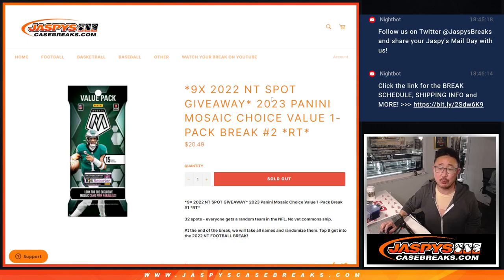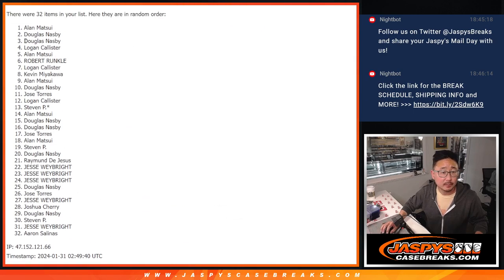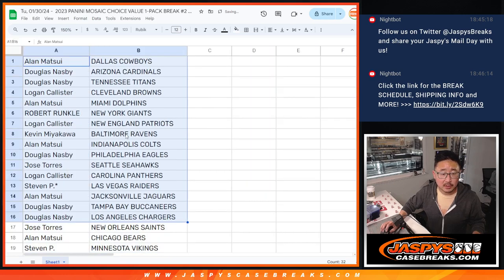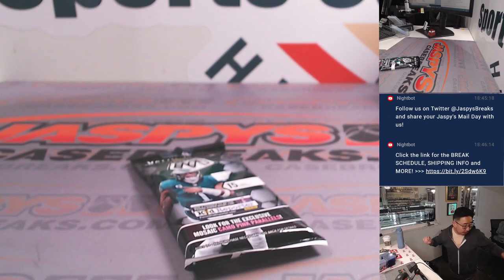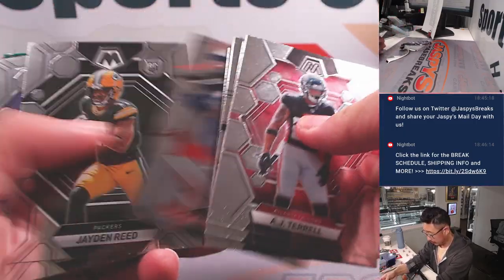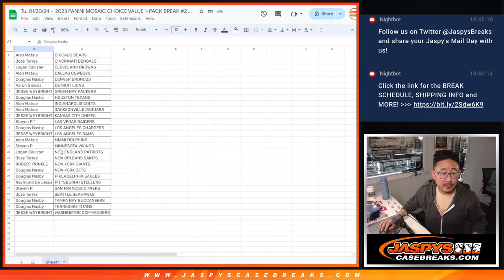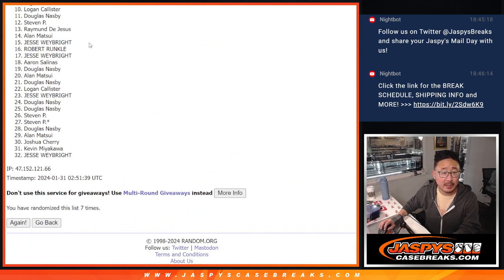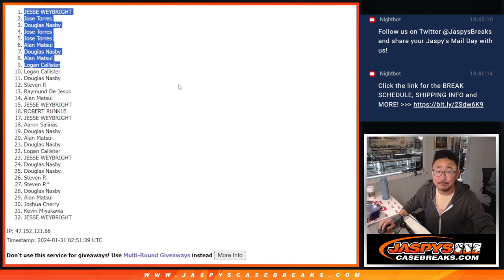Tu, 01/30/24 - 2023 PANINI MOSAIC CHOICE VALUE 1-PACK BREAK #2 *RT*